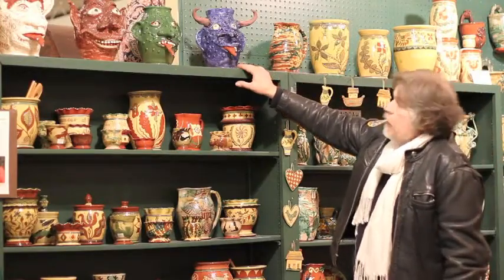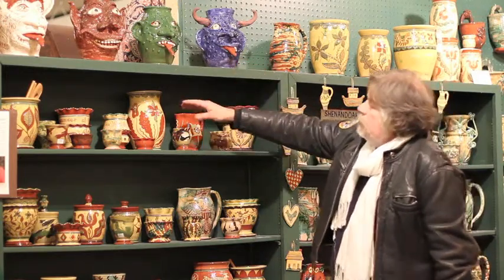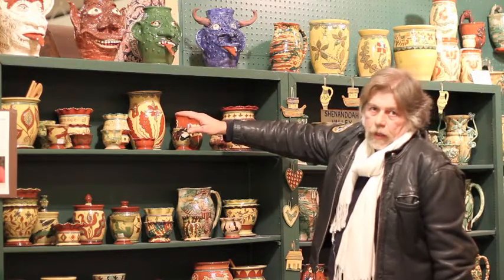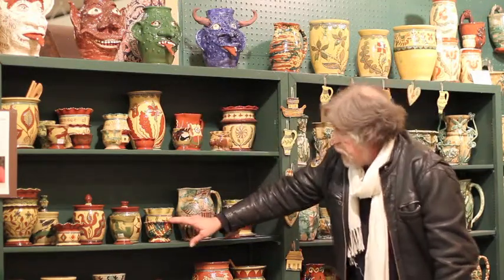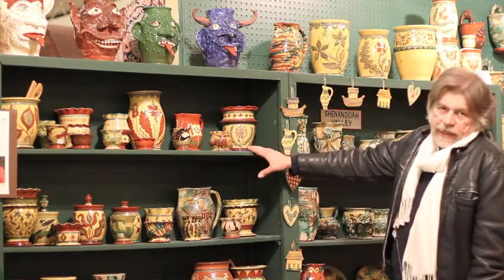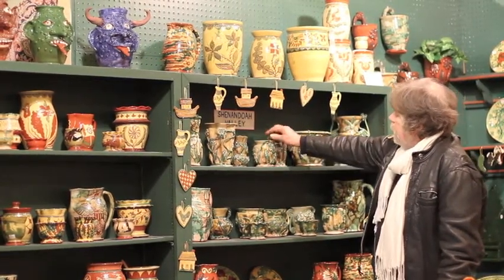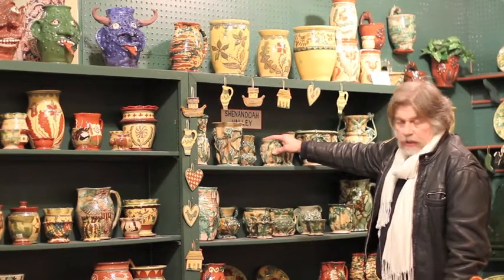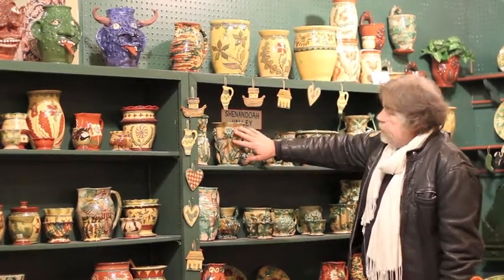Stoudts Black Angus Booth 161 - Jeff White Pottery Studio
Jeff White is a Potter who has been making 1800's style redware reproductions since 1971. His pieces are highly functional in the kitchen and dinning room and durable enough to be used by restaurants. He also does allot of custom orders and commissions such as tile work, fireplaces, dinner sets, counter tops, and wedding plates. He sell nationally and has sold work to Japan, France, and Germany.